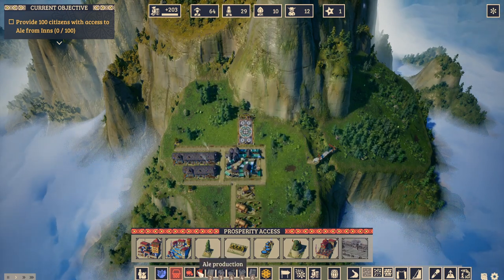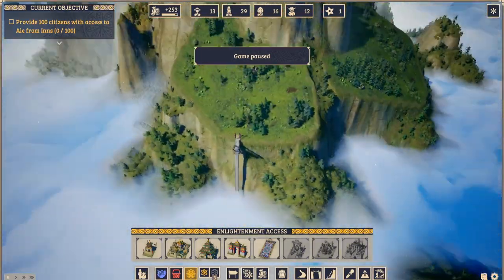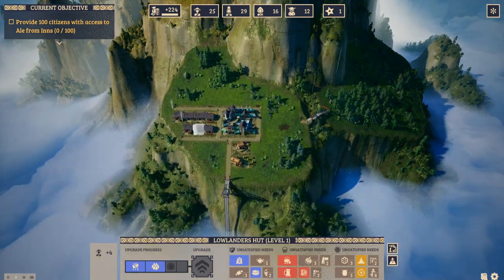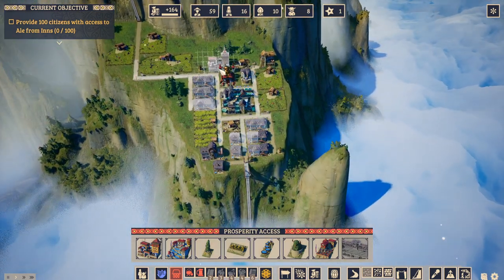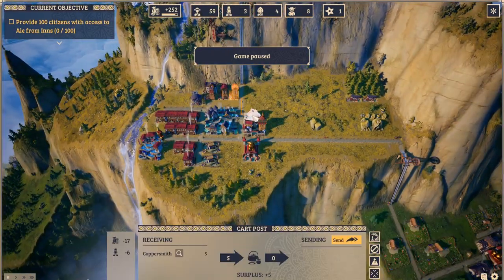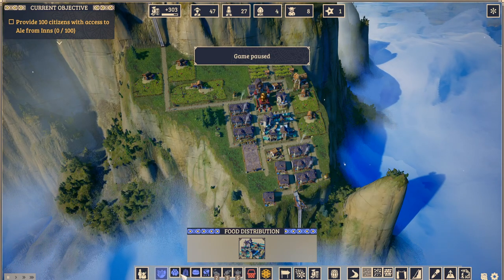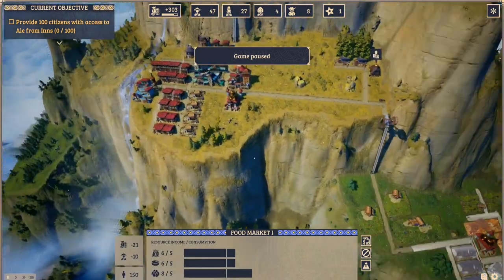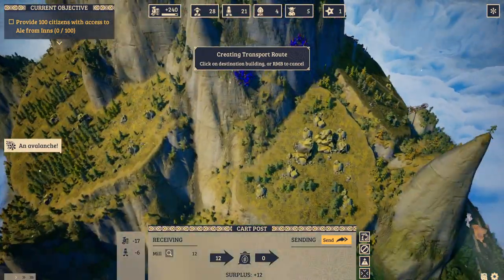Working Towards Ale! | Laysara Summit Kingdom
ABOUT: Laysara: Summit Kingdom
Build and expand your very own settlements in high mountains! Carefully plan production chains and satisfy various needs of your three-caste society while dealing with mountain hazards such as weather breakdowns and avalanches. Are you skilled enough to make your town thrive?